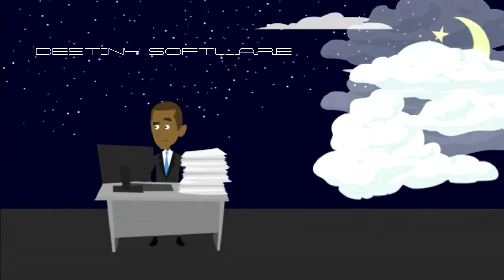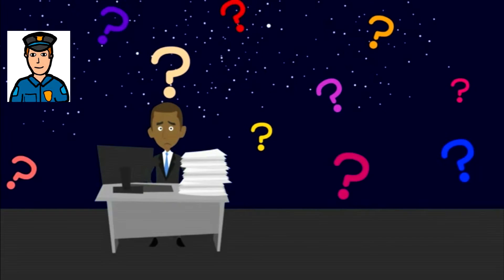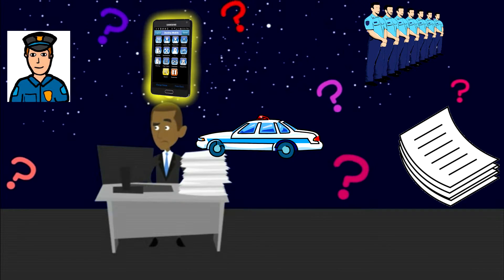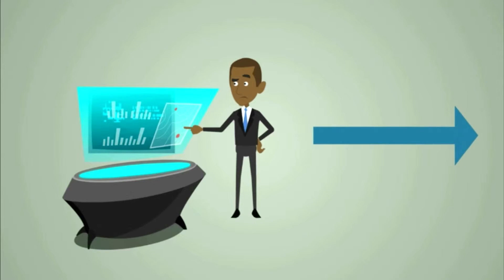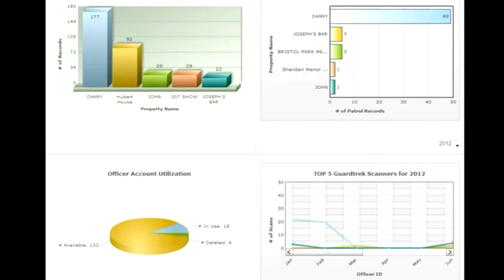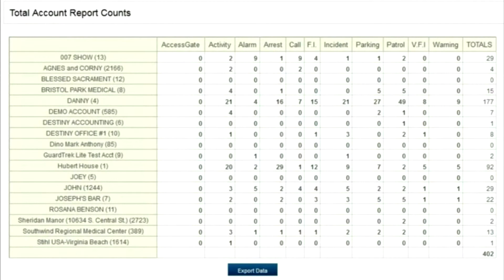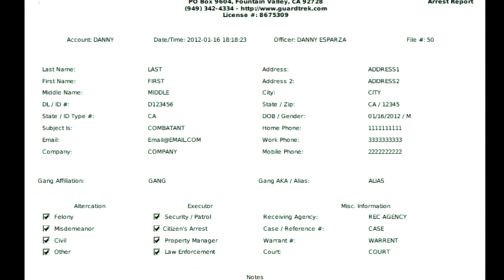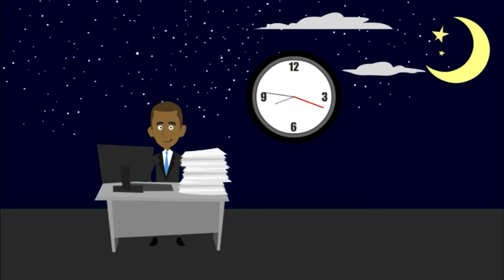Destiny BI Video NEW